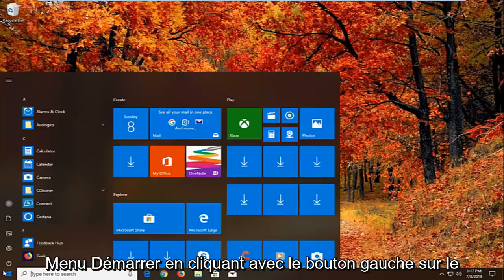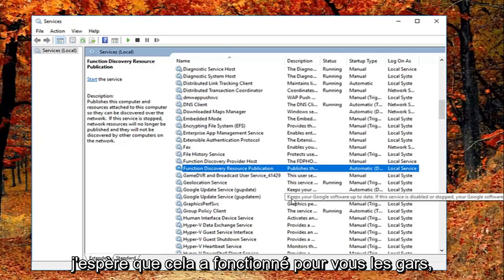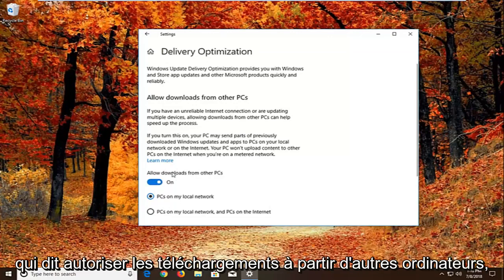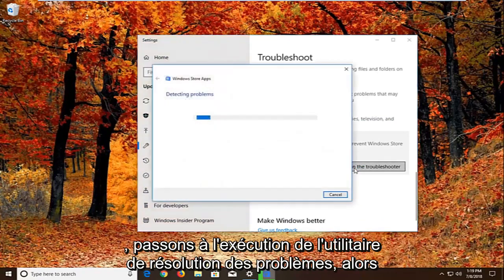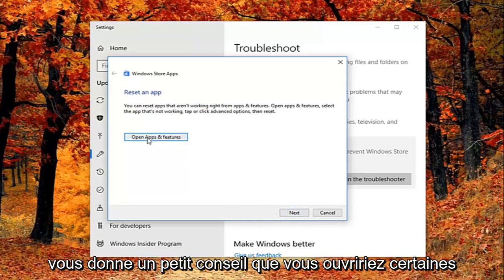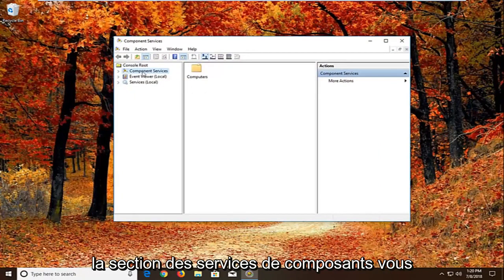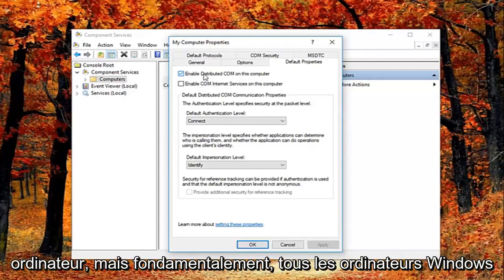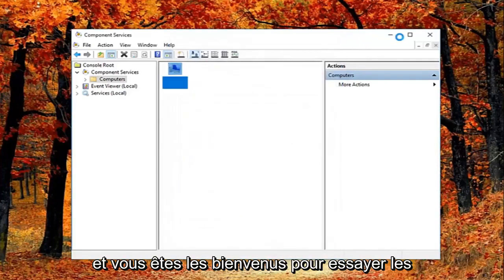Comment corriger l'erreur Dcom 10016 Windows 10/11 [Étapes]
Comment réparer l'erreur DCOM 10016 sur Windows 10 et Windows 11.

Les paramètres d'autorisation spécifiques à l'application n'accordent pas l'autorisation d'activation locale pour l'application COM Server